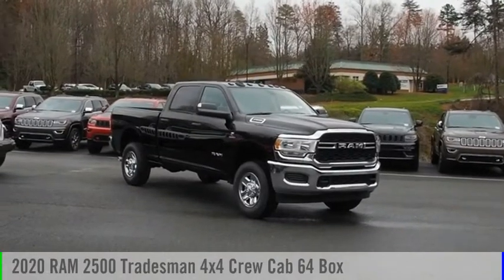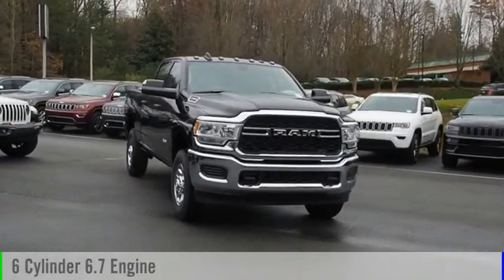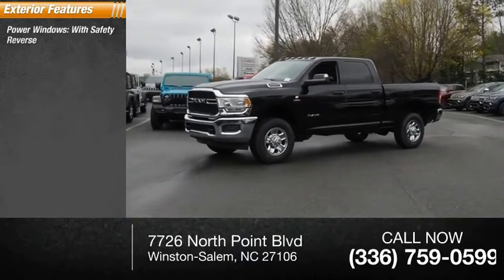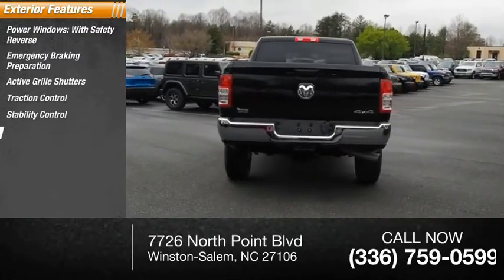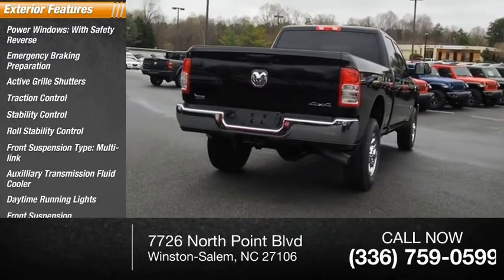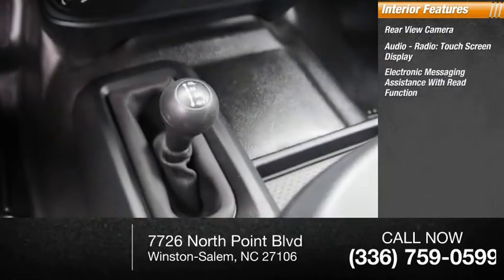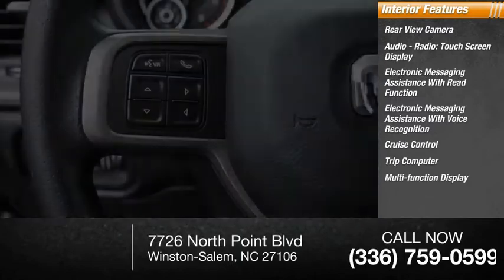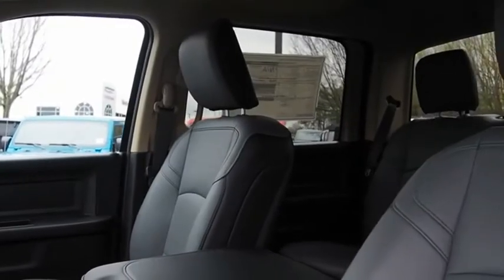2020 RAM 2500 Winston-Salem NC T2106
2020 RAM 2500 Tradesman 4x4 Crew Cab 64 Box

Thank you for viewing this brand new 2020 Ram 2500 Tradesman 4x4 Crew Cab 64 Box offered in Diamond Black Crystal Pearlcoat with the Diesel Gray/Black interior! This 2500 comes well-equipped with the following options: Backup Camera, Tire Pressure Monitor, Daytime Running Lights, Bluetooth, Keyless Entry, Keyless Start, Chrome Appearance Package, Tow Package, Trailer Brake Controller, 3.73 Axle Ratio, Four Wheel Drive, Intercooled Turbo Diesel I-6 6.7 L/408 Engine, 6-Speed Automatic w/OD Transmission and much more! As a courtesy, North Point provides 2 Years Free Service Loaners, Free Tire Nitrogen, Free Roadside Assistance, Free Shuttle Service and Free Fuel at Delivery! And with North Points attractive lease and finance offers, driving a new 2500 has never been easier!North Point believes you deserve an exceptional Ram 2500 purchase experience! Get it from a dealer who truly cares by visiting North Point Chrysler Dodge Fiat Jeep Ram at 7726 North Point BLVD, Winston-Salem, NC 27106. The Showroom Hours are 9am-8pm Monday-Friday, 9am-6pm Saturdays and Closed Sundays.